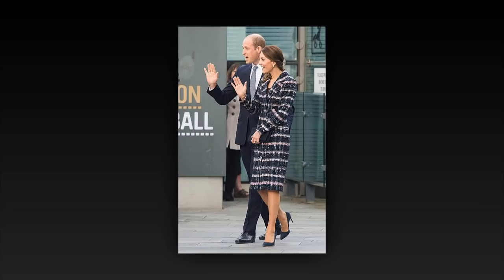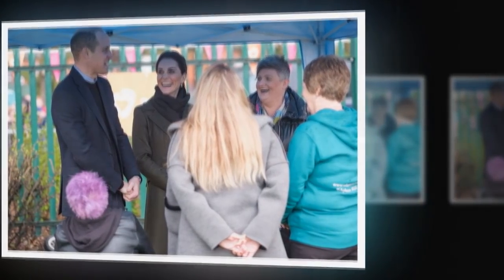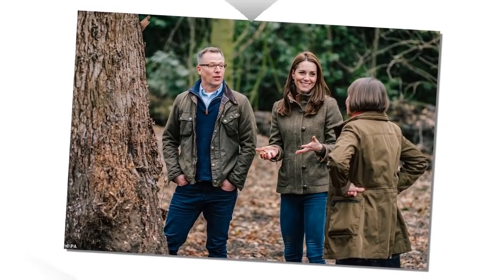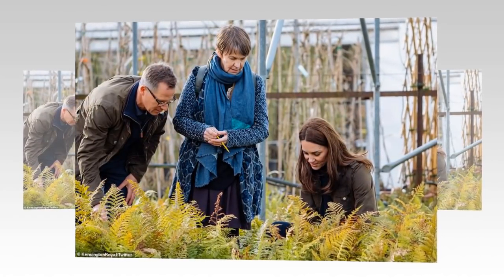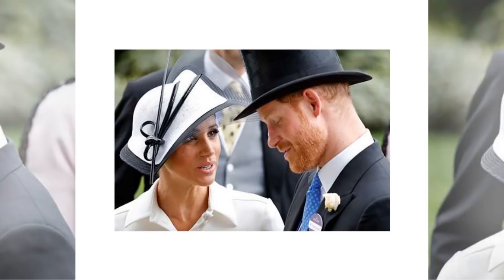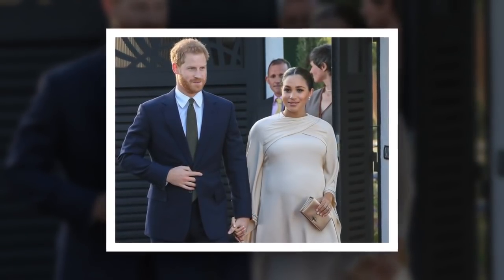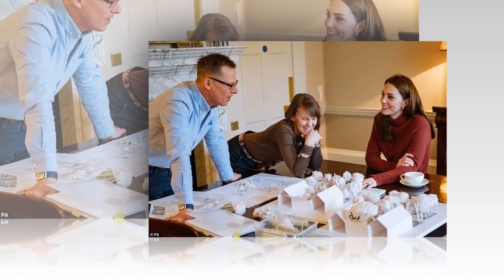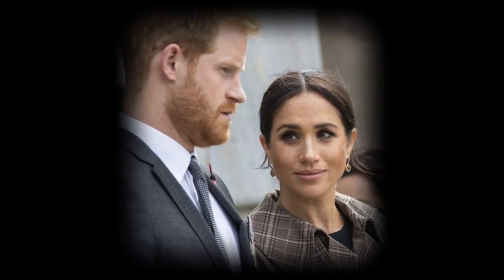Palace shares unprecedented photos of Kate taking care of the Chelsea Flower Show garden